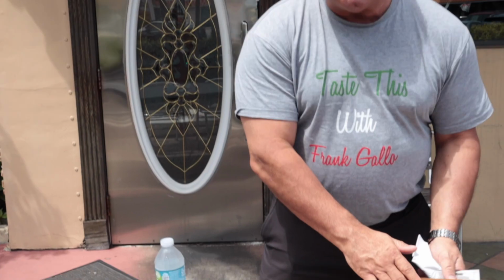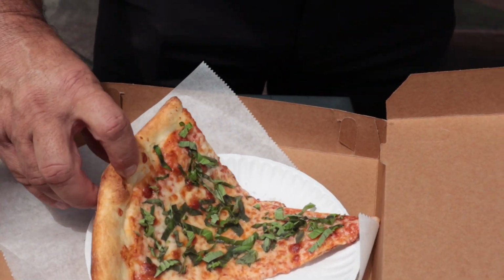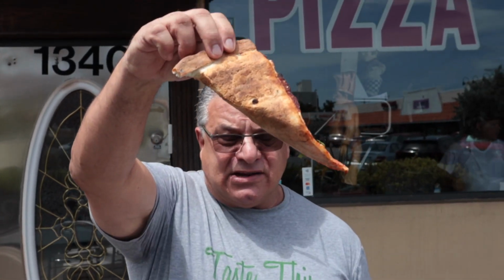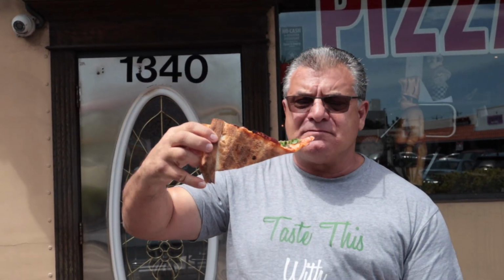Zuccarelli's Pizzeria #"A Real Pizza Review By A Real Italian" "Taste This With Frank Gallo"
In this episode of #"Areal Pizza Review By A Real Italian" we went to Zuccarelli's to see if the had the right stuff, watch to the end to find out.